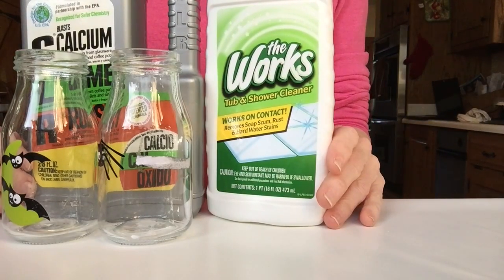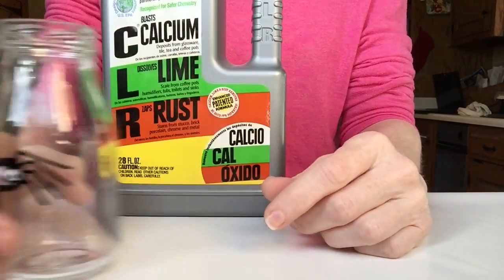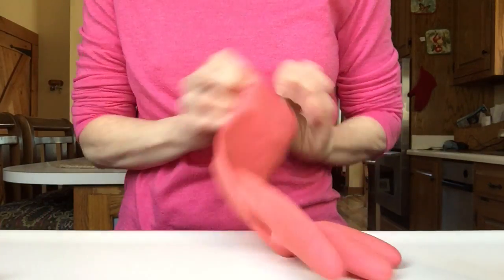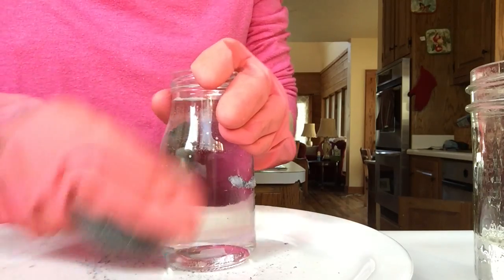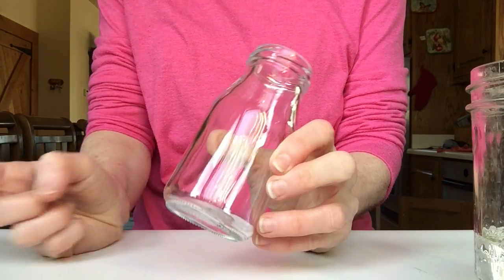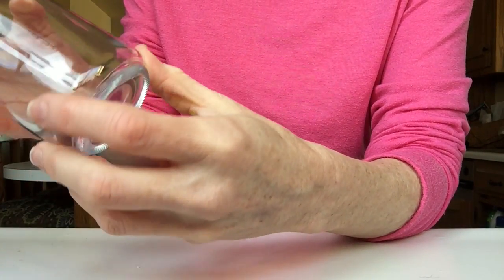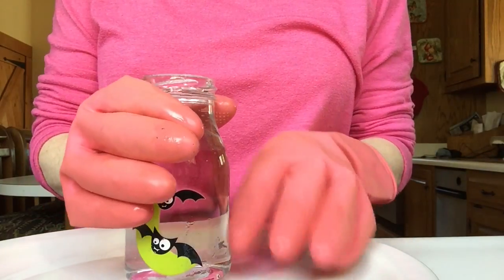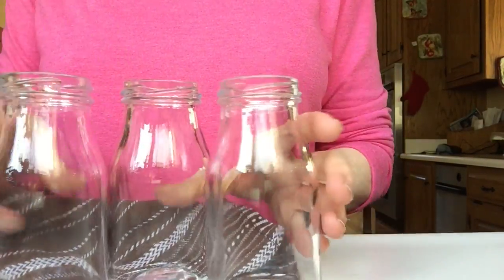Tutorial:How to remove painted labels from bottles-Pinterest inspired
Hi! I am a thrifty crafter into farmhouse home décor and more. I have so many ideas to share and hope that you can learn something or be inspired. We will go shopping together, look at discount hauls, turn the ordinary into a thing of beauty. Come on in, stay a while!

This was so easy but you have to be careful with the products-wear gloves, protective eyewear if needed. It is worth it though!!!

You can find me at Brandy Lessthanforty on Pinterest, Lessthanforty31 on Instagram. Also, I have a facebook fanpage as Lessthanforty. I'd love to see yall there!